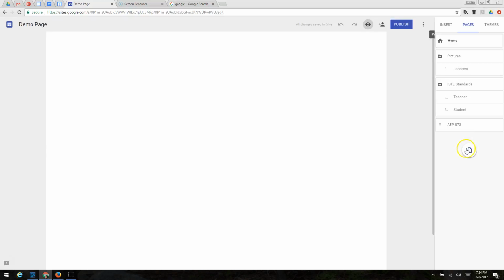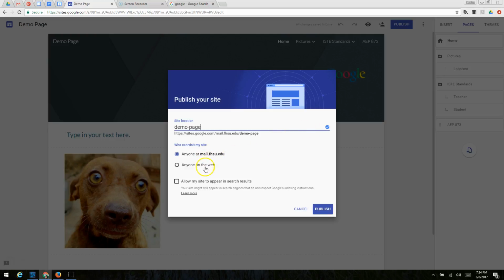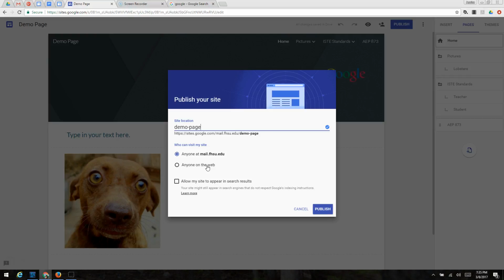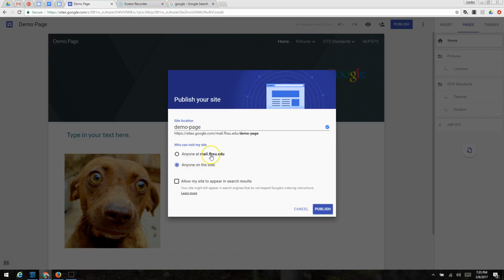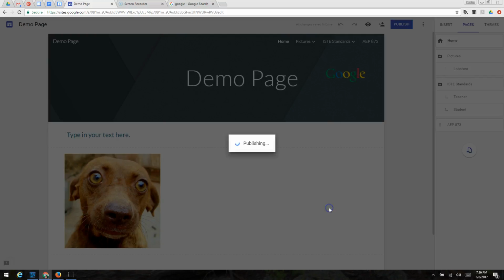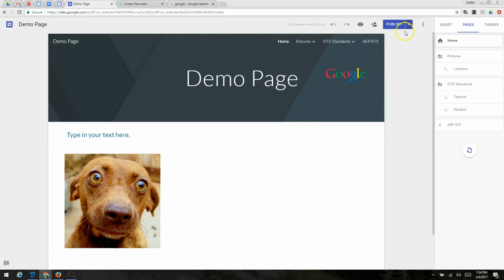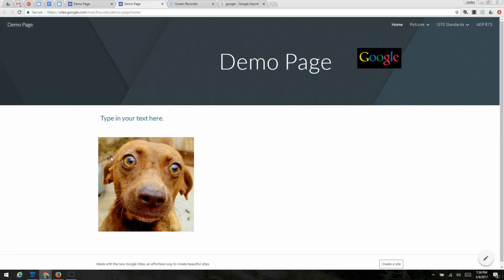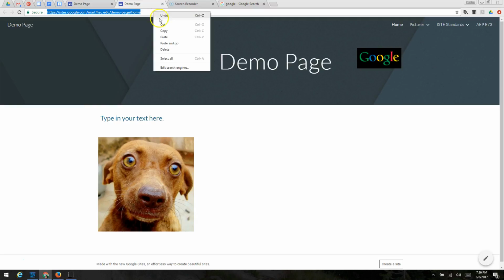Google Sites - When You are Done